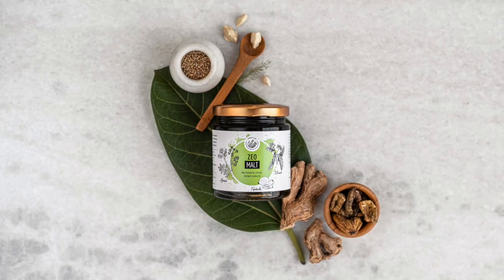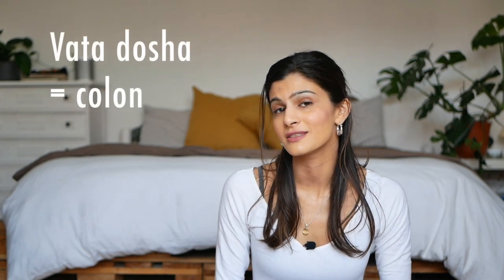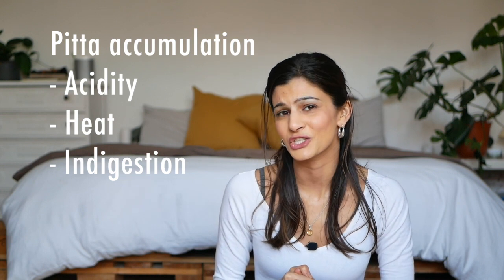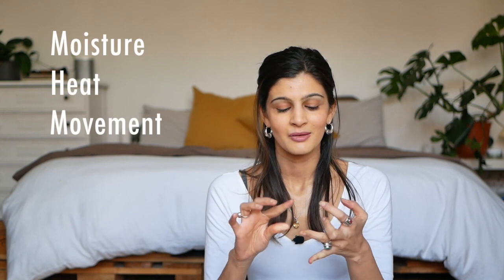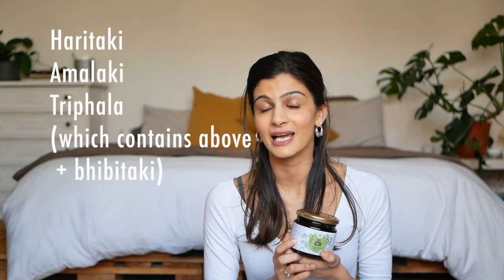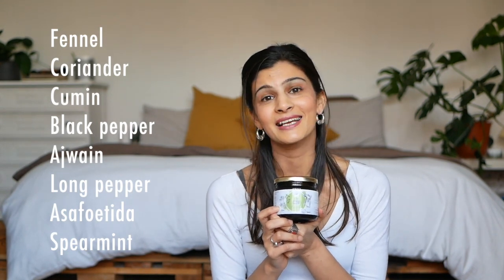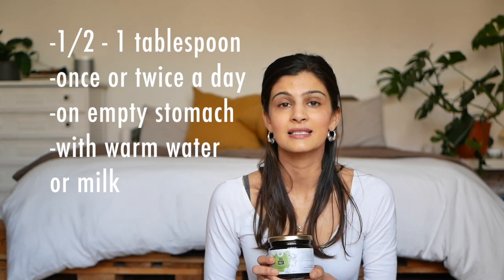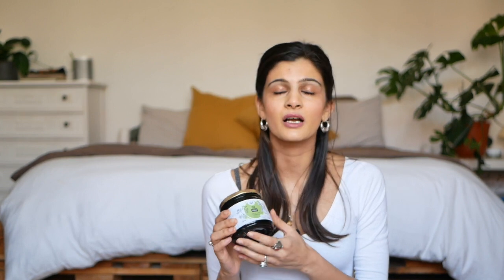Ayurveda & the Stomach - How the Zeo Malt from Amrutam can help | ft Naina Ayurveda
Digestion & Ayurveda
- The importance of stomach in Ayurveda
- How can the Zeo Malt help?
- How to take the Zeo Malt?
- Ayurvedic advice on managing digestion for each dosha.